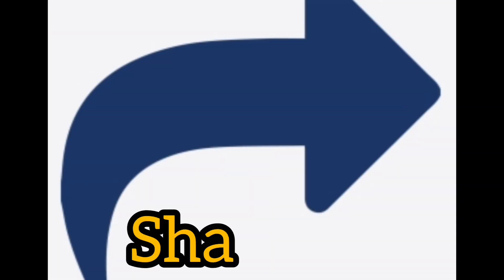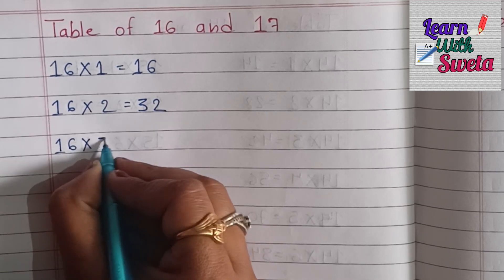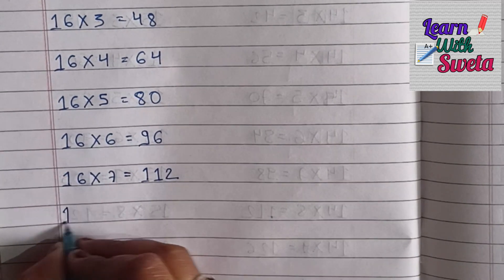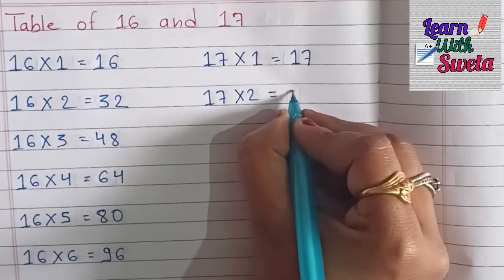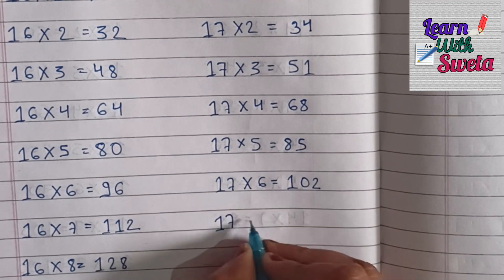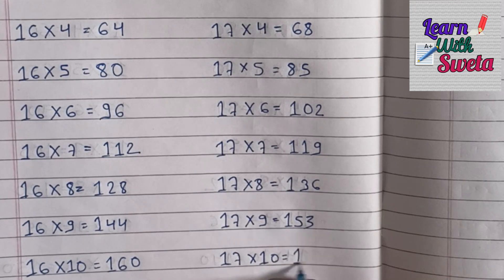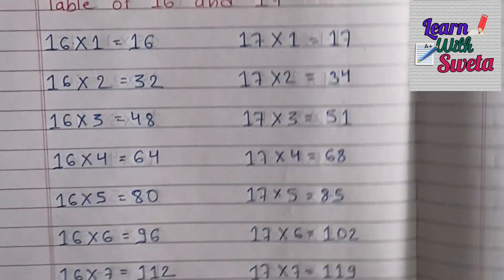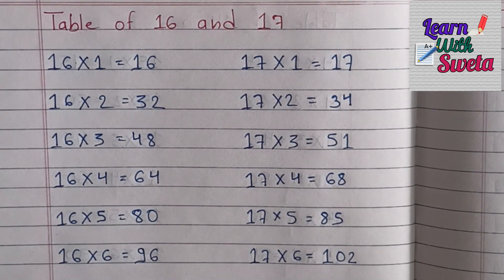Learn Multiplication Table of 16 and 17 | Table of 16×1=16 and 17×1=17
Hello Students,
Aaj ke ish video me maine bahut he aasan tarike se 16 aur 17 ka table bataya hai... Isko maine ek ek karke bataya h.. So, agar aapko mara video accha laga ho to plz mare video ko like share kare aur mare channel ko subscribe kare...
#16×1=16fulltable
#17×1=17